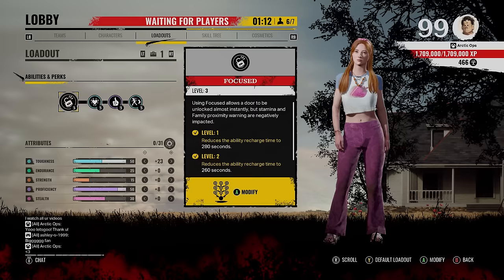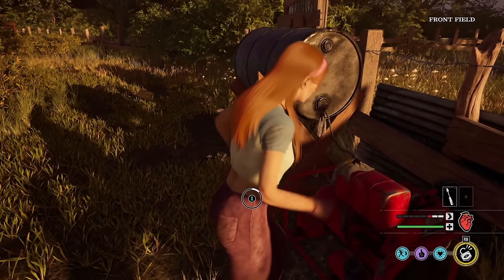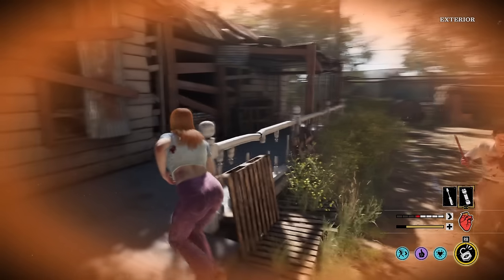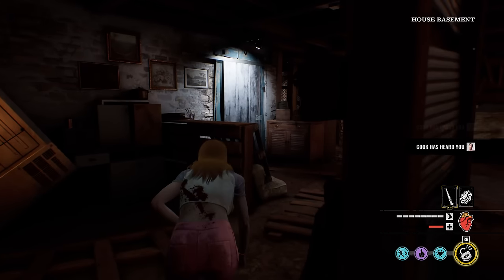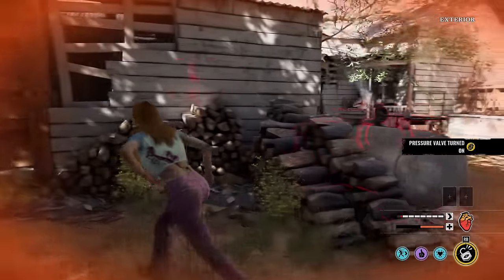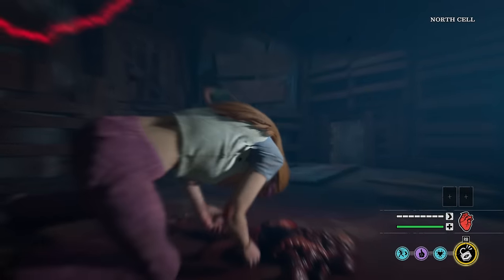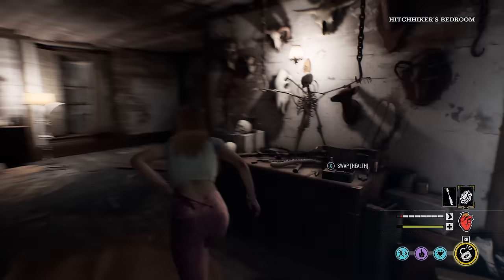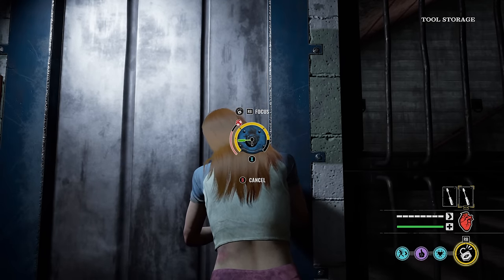MAX Toughness and Proficiency Build on Connie Is BROKEN - The Texas Chainsaw Massacre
Maxing out connies toughness and proficiency is broken. Enjoy the texas chainsaw massacre gameplay!